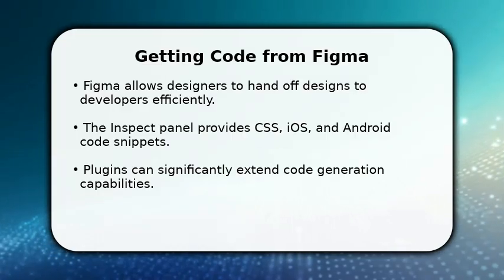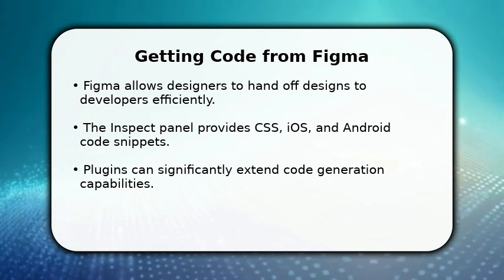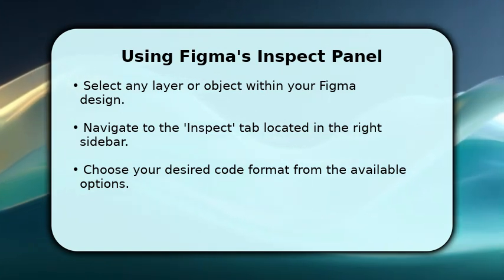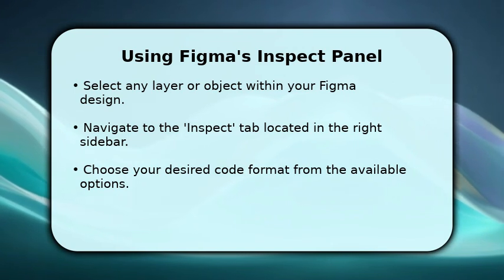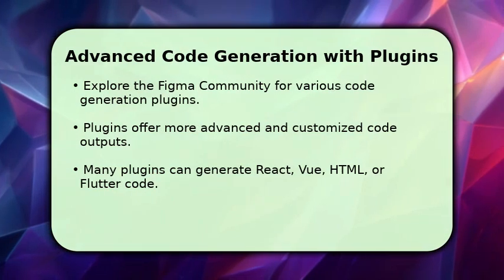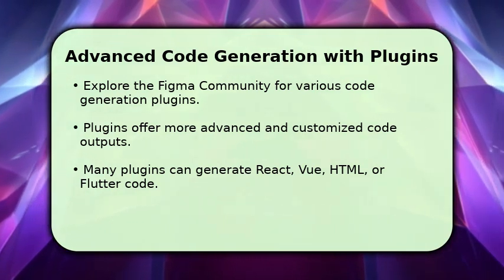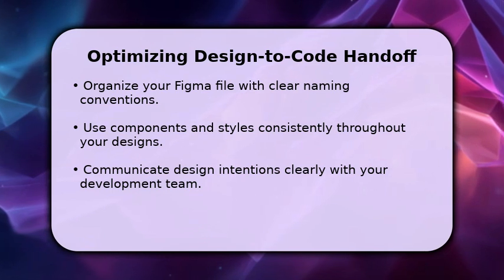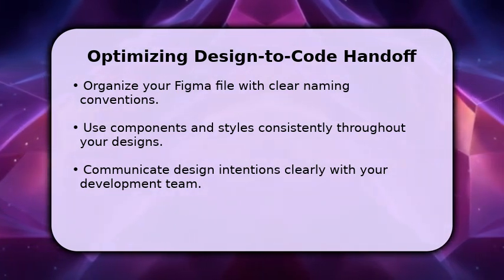How to Get Figma Code in 2025 - Full Guide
▸ (t) Learn how to get your Figma design code in 2025 with our comprehensive guide. Discover the best practices and tools to create a seamless user experience. From design principles to coding techniques, we've got you covered.